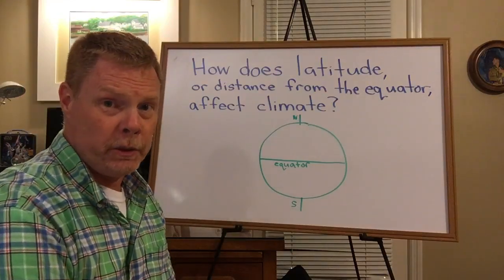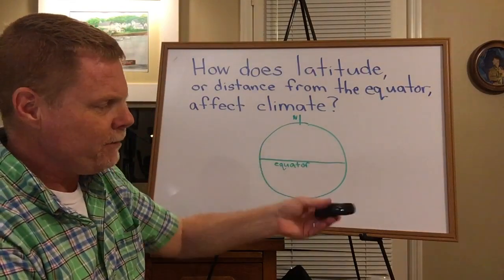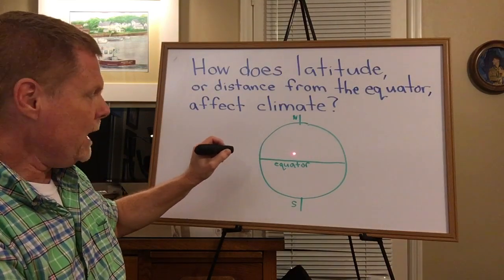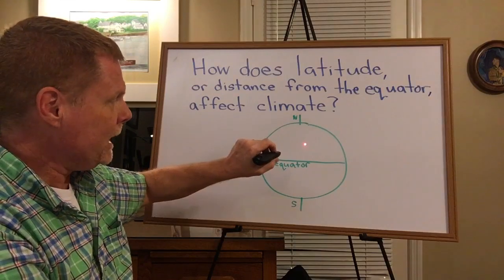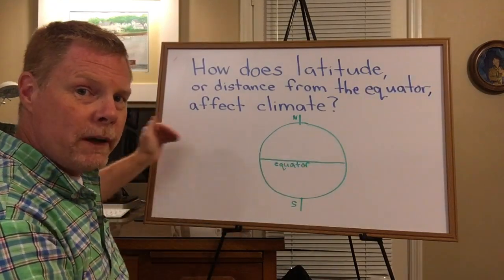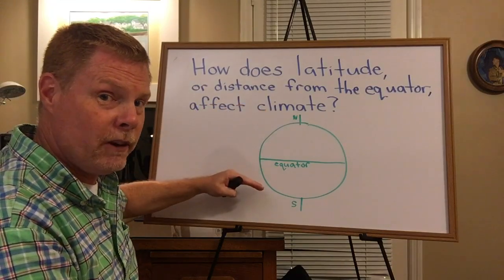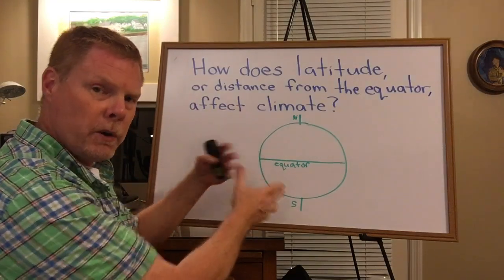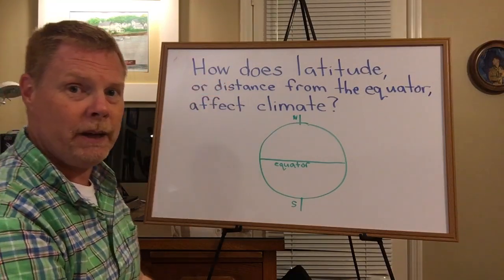Science SC.5.E.7.6: How does Latitude Affect Climate?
Florida NGSSS Benchmark SC.5.E.7.6: Describe characteristics (temperature and precipitation) of different climate zones as they relate to latitude, elevation, and proximity to bodies of water.